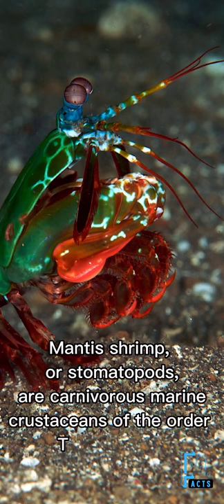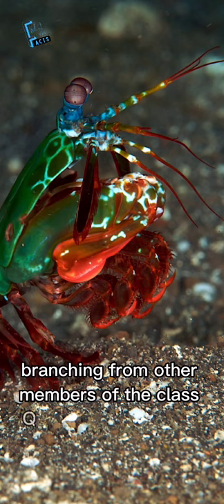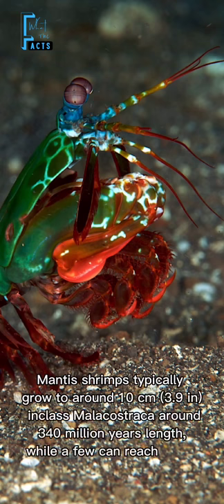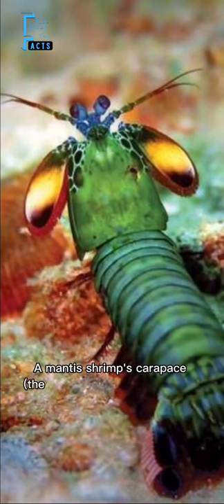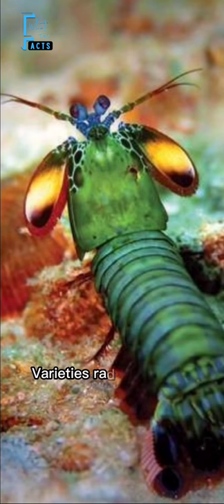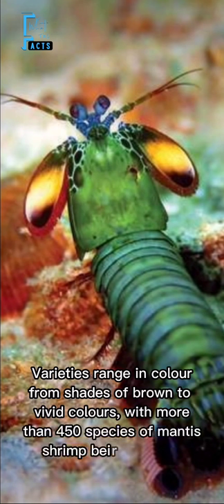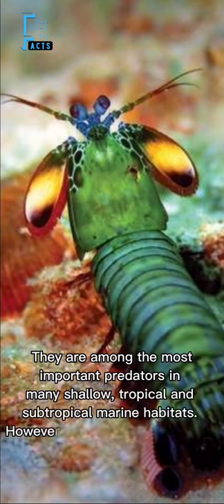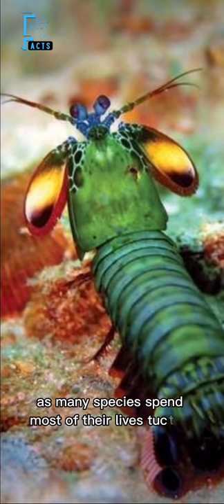MANTIS SHRIMP ( did you know )